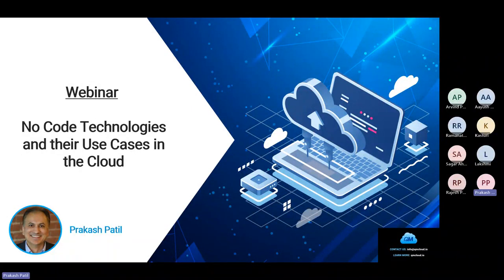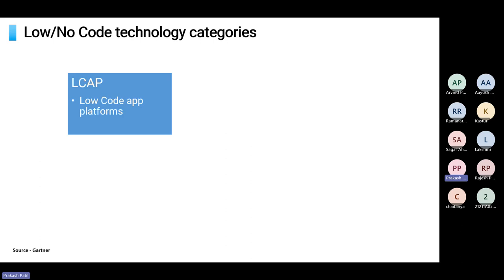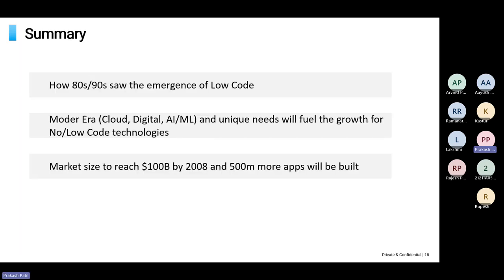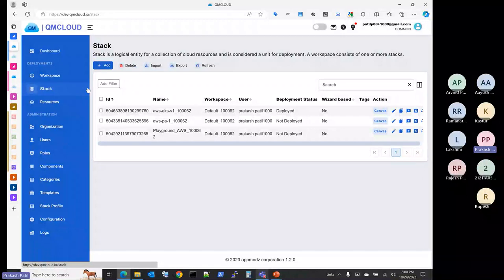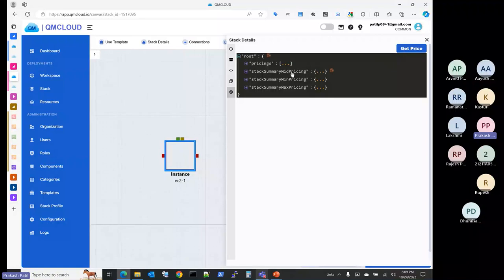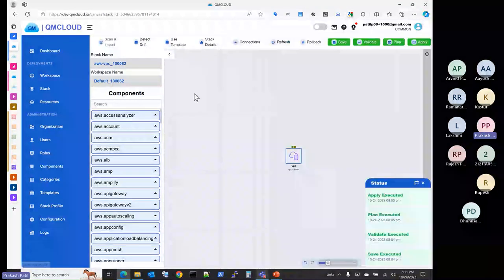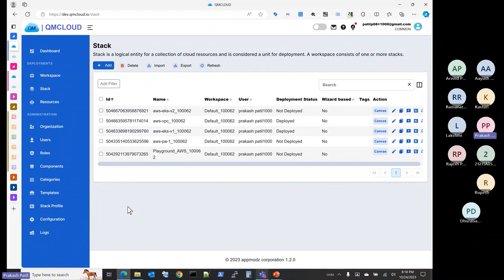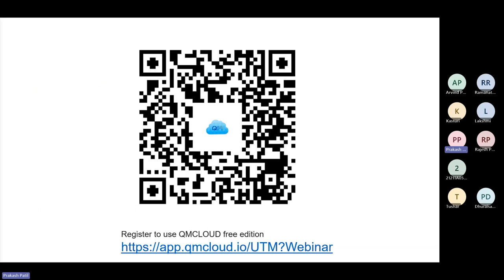No Code Technologies and their Use Cases in the Cloud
This talk will cover the following aspects:
1. Background and evolution of No Code technologies
2. Overview of QMCLOUD - No Code Cloud Infrastructure deployment platform
3. Relevance of No Code in DevOps, CI/CD and walkthrough of use cases
4. Q&A

Speaker:
Prakash Patil, Founder and CEO of APPMODZ
Prakash has over 30 years’ experience in IT, Networking, and Application Modernization. Before founding APPMODZ and QMCLOUD, he led the application modernization service offering at Cloud Technology Partners (acquired by HPE). He has also worked at large SI’s including Microsoft and Zensar.